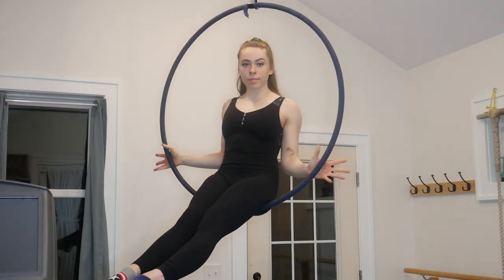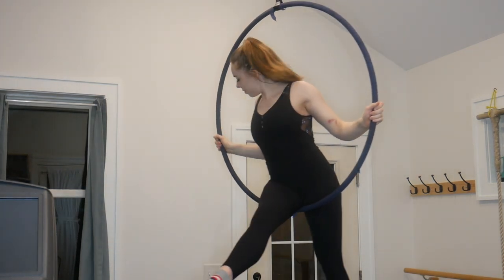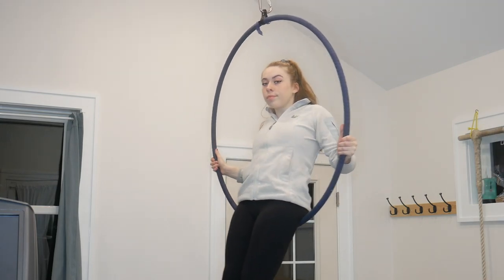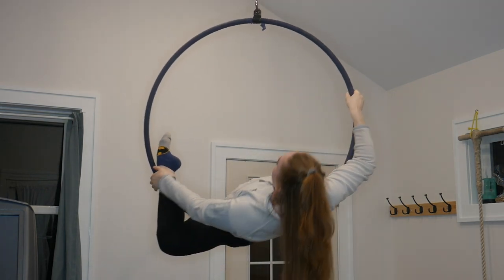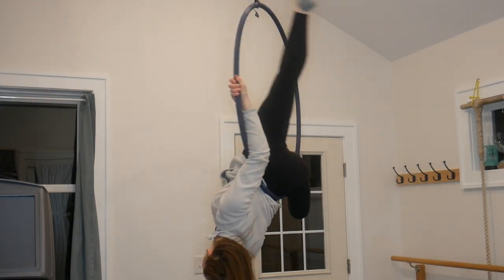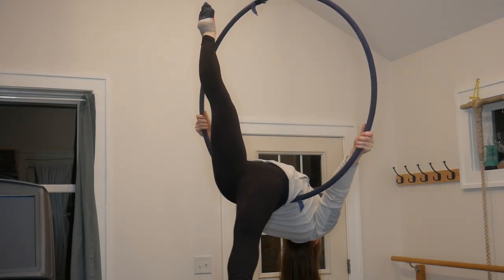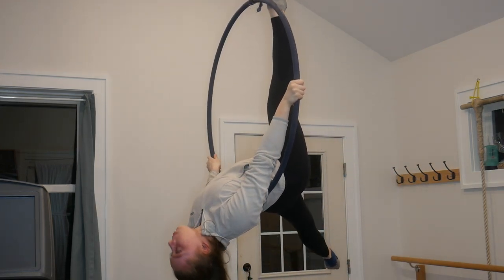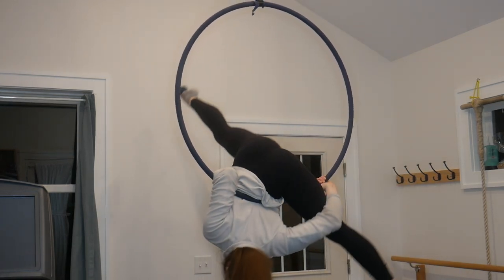How to do 4 Kinds of Rolls on Aerial hoop/Lyra! //Lindsey Mae Circus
Hey guys, here is a much requested circus tutorial on how to do rolls on aerial hoop/lyra :)

Dance Circus Me is not responsible for any injuries that may occur during the attempts at the skills shown in these videos. Viewers that are going to attempt the skills shown in these videos should have a certified instructor or coach that is knowledgeable in the skills shown present when they attempt them.